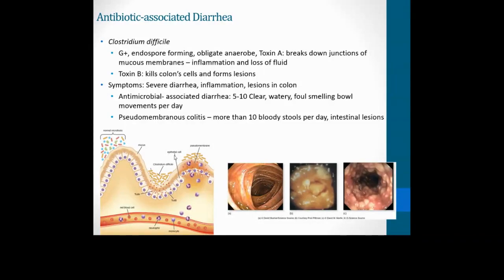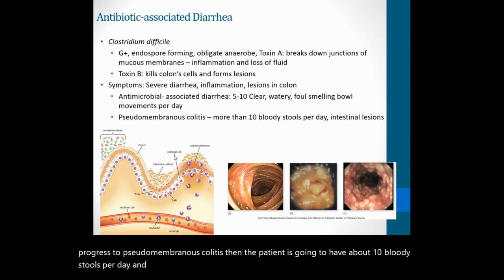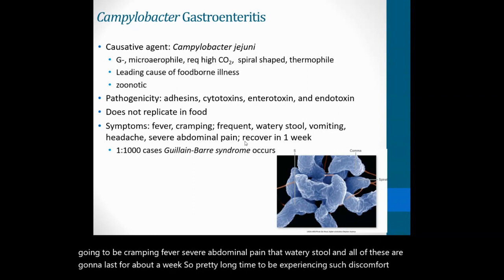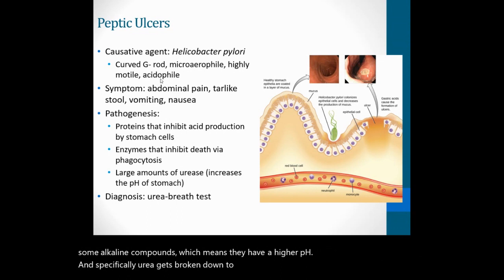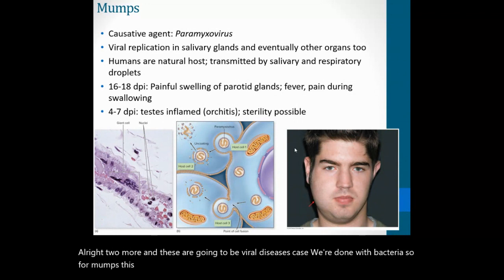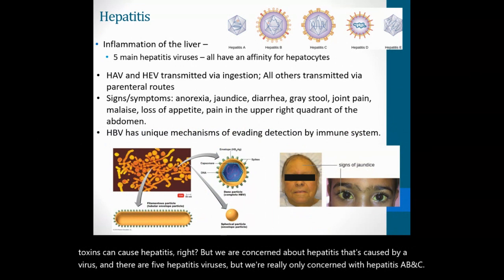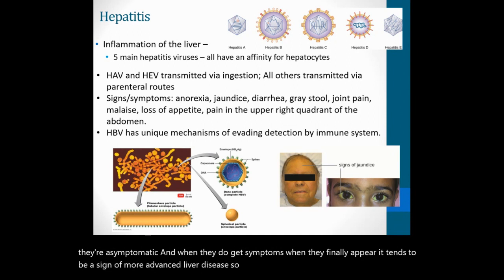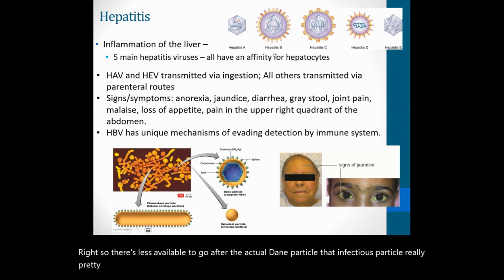Campylobacter, Ulcers, Mumps, & Hepatitis